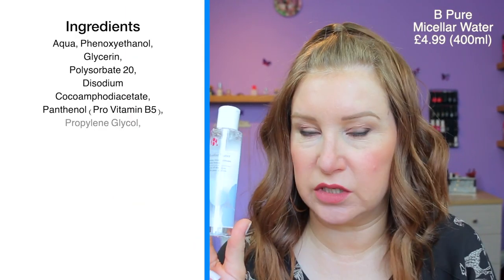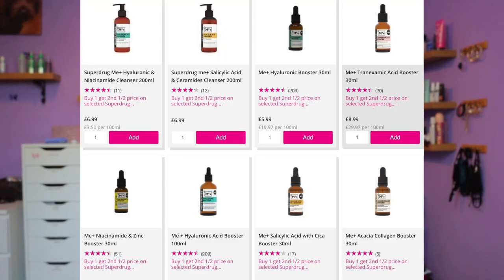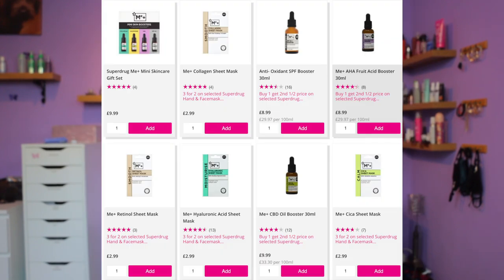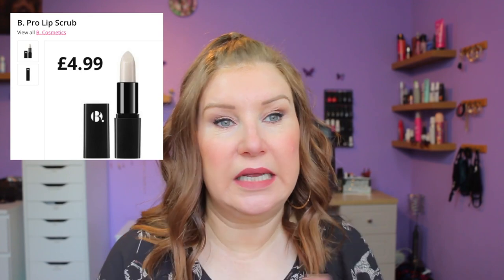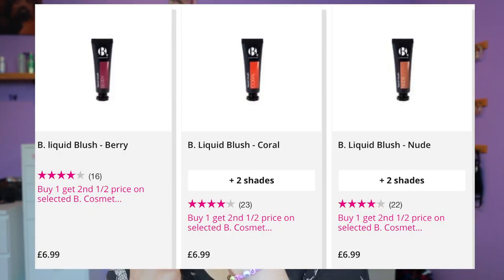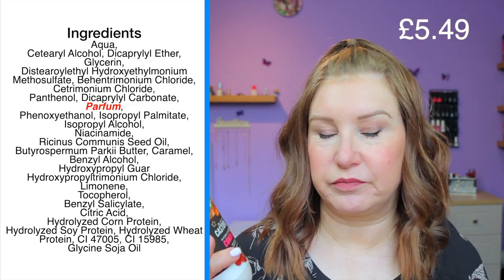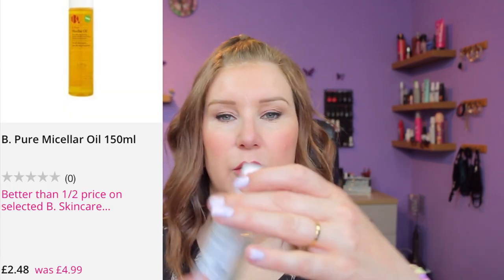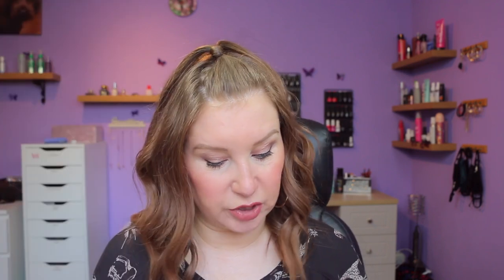Superdrug Beauty - Hits & Misses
What I would and wouldn't recommend from Superdrug - mostly skincare with a few haircare and makeup items included.

B Pure micellar water:

Me+ Skincare range:

Liquid blush:

Exfoliating lip scrub:

Avocado shampoo:

Castor & Shea conditioner:

Simply pure range:

Makeup today:
KVD good apple foundation
Natasha denona eyeshadow palette 05
Flower beauty blush in sweet pea
KVD liquid lipstick in Lolita